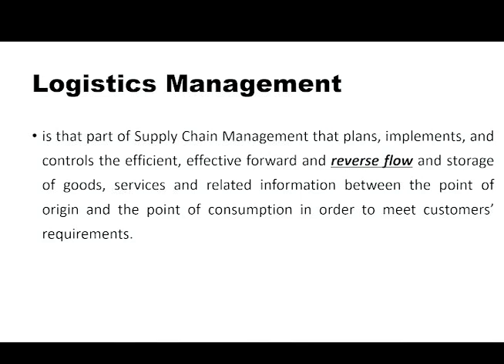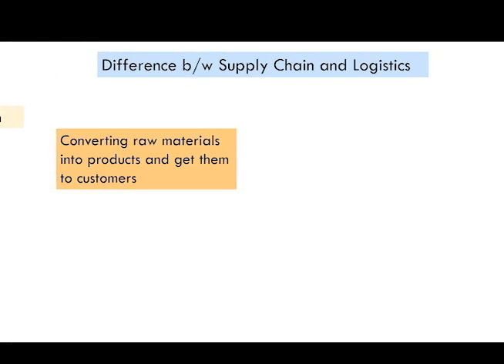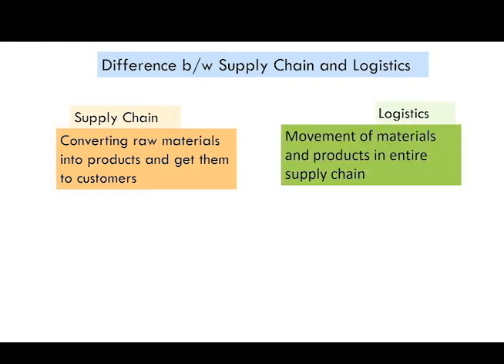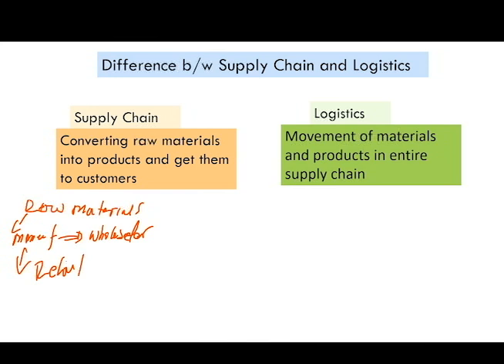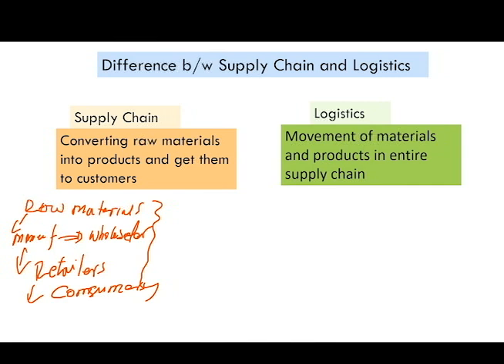Supply Chain Management Basics